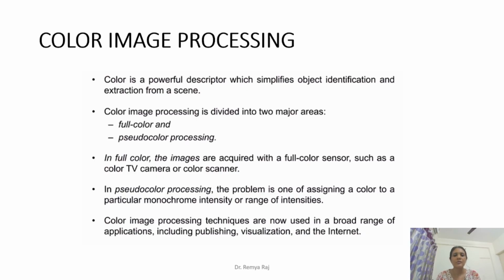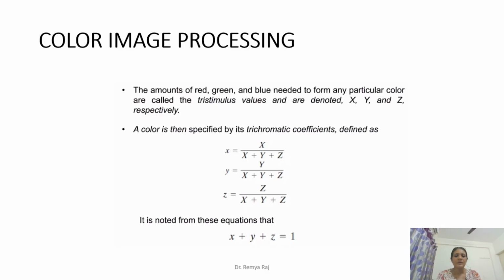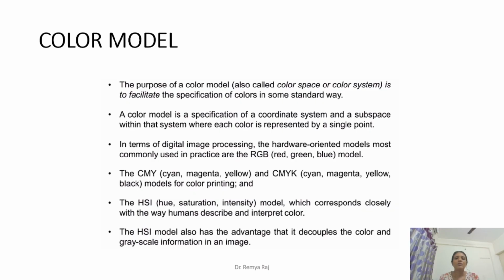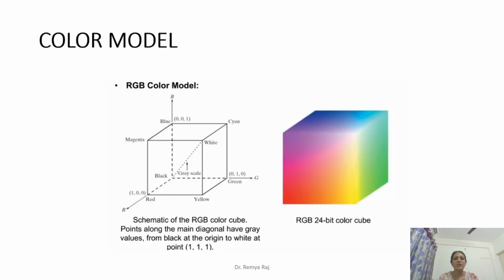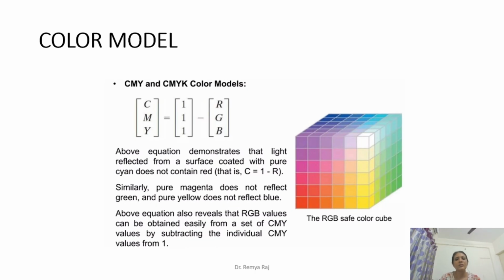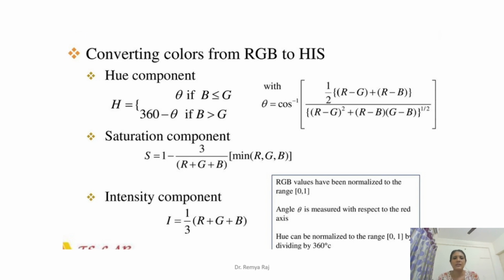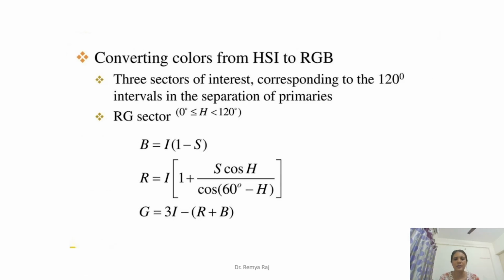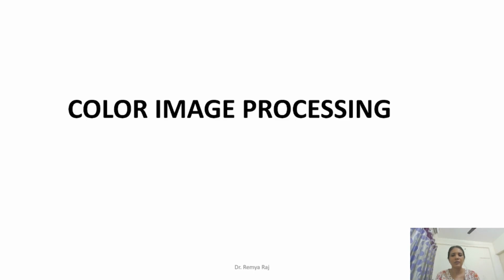Color Image Processing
Color Image Processing Explained
Learn how to handle and enhance color images using different color models.
From RGB to CMY, RGB to HSV and HSV to RGB.